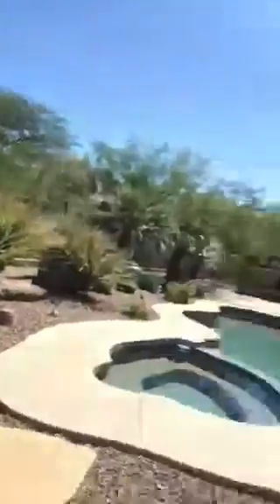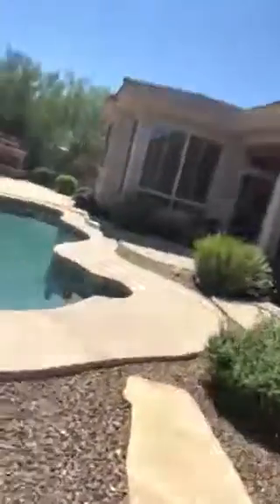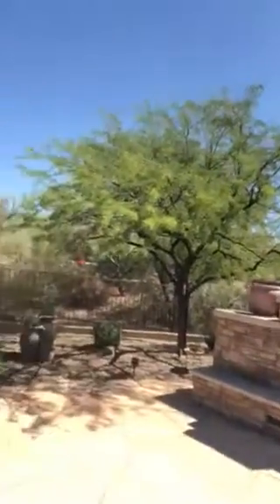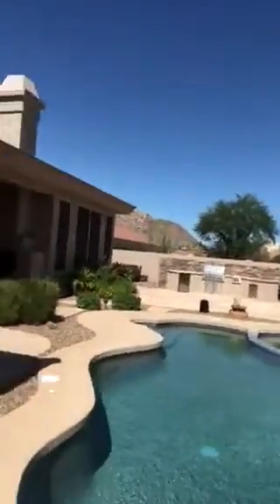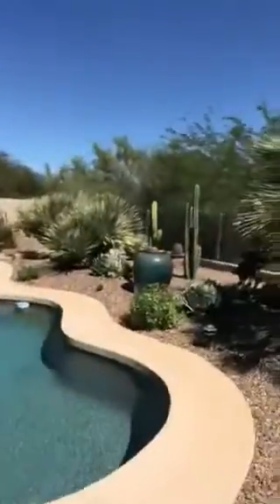Amazing backyard in Troon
Meghan Backs, Realty One Group, Sibbach Team.
Check out this yard!!!  Covered patio with a fireplace, complete outdoor kitchen with great views, pool and spa and another seating area with fireplace.
Listing courtesy of ReMax Mountain Properties.